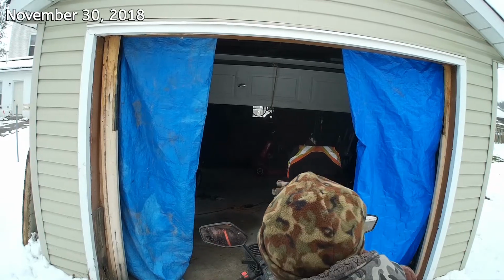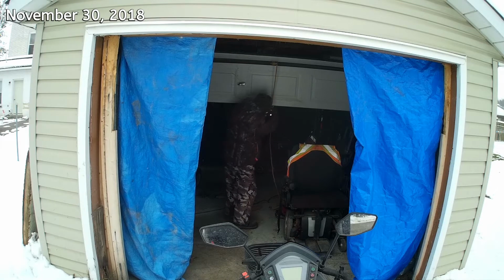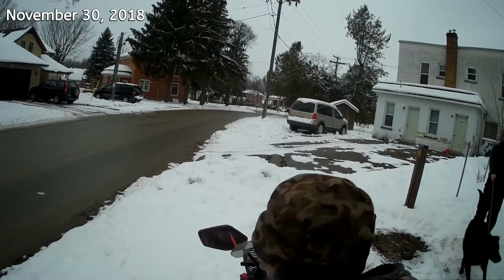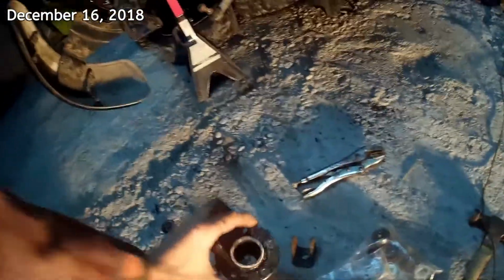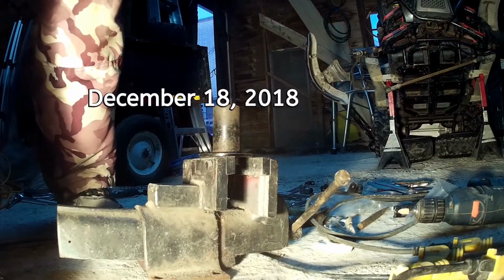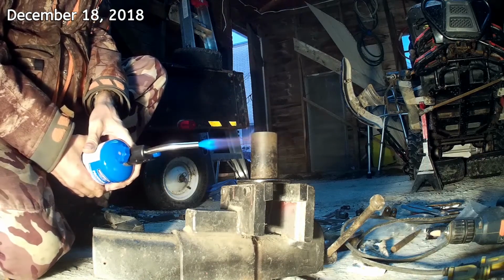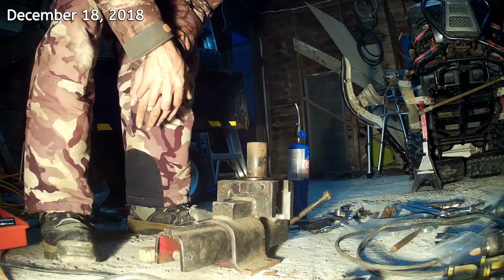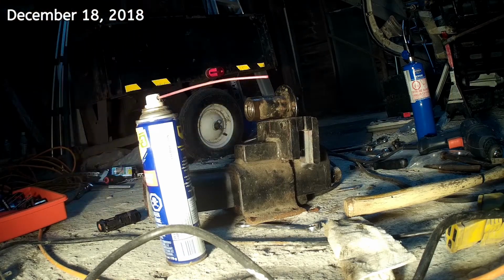Bearing Replacement Issues - Part 2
I make three more attempts at removing the broken bearings from the hub. First I try using a grinding stone meant for a Dremmel but the metal is to hard and it barely made a scratch. I then tried to heat the hub with a torch to expand it and, hopefully release the raceway. That didn't work either. My final attempt was to drill a hole through the hub where the bearing is then try to smash the bearing with a punch. Unfortunately, my drill bits were not up to the job. They were cheap and not very sharp. This attempt resulted in two broken bits and a lot of frustration. I plan to get some quality bits and try this again.

Video capture date: November 30-December 18, 2018

CREDITS

INTRO

Intro: "2020" intro video - Created on IntroChamp.com

-"Hopeful Pop Rock 38" (00:01:46-00:04:16) - licensed from AudioBlocks
-"My Adventure" (00:08:14-00:09:56) - licensed from AudioBlocks
-"Cosmos" (00:10:29-00:12:59) - licensed from AudioBlocks
-"Shattered Innocence" (00:13:58-00:15:48) - licensed from AudioBlocks
-"Epic Technology (Short 3)" (00:17:03-00:17:33) - licensed from AudioJungle

VOICE

EQUIPMENT

Mobility Scooter 1: S12X Vita Monster (by Heartway/TGA/EV Rider)
Mobility Scooter 2: ES950 (by Orthoquad)
Scooter Cams: SJ4000 (Genuine SJCAM)
Work Cam: SJ4000 (Genuine SJCAM)

SOFTWARE